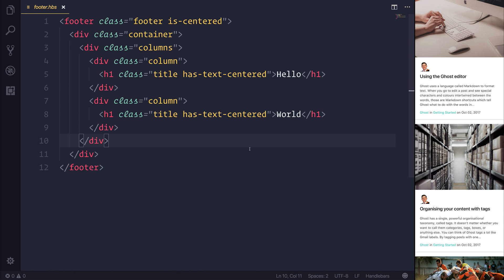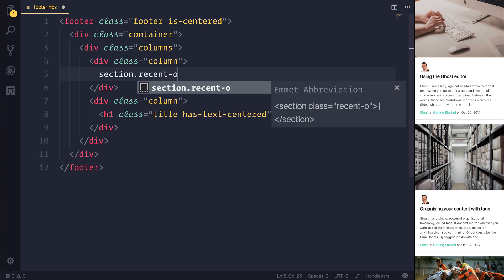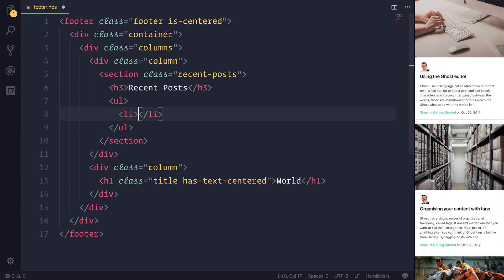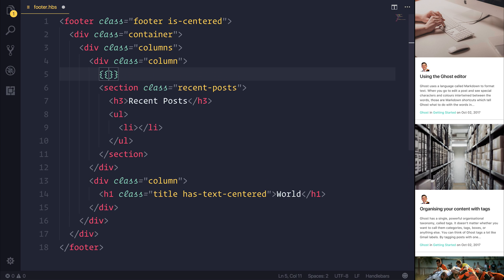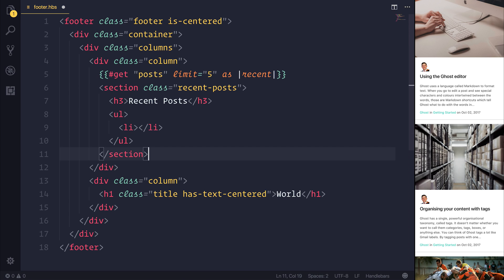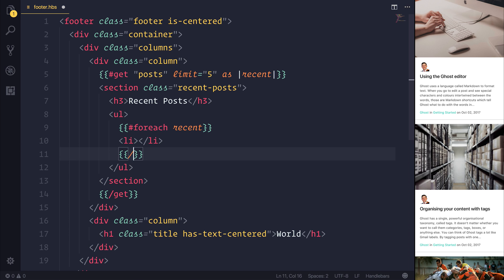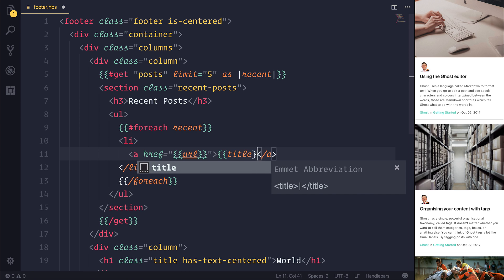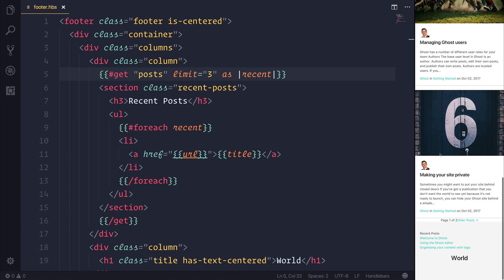How to Create Ghost Themes: #22 Footer Recent Posts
Now we have successfully added a footer, we can now add the recent posts to it so they will appear on screen.